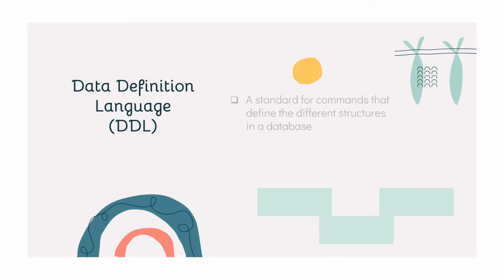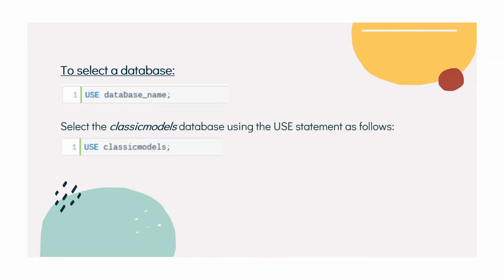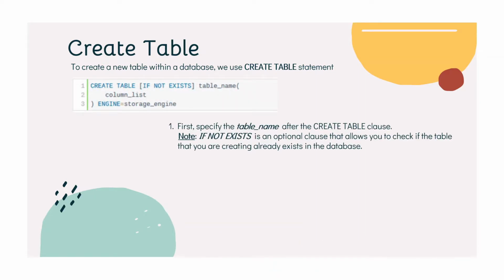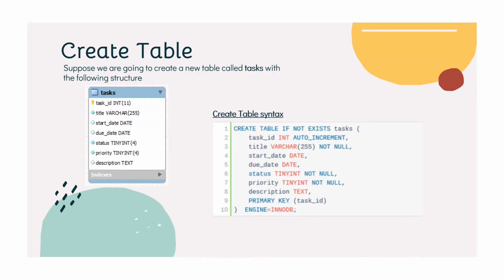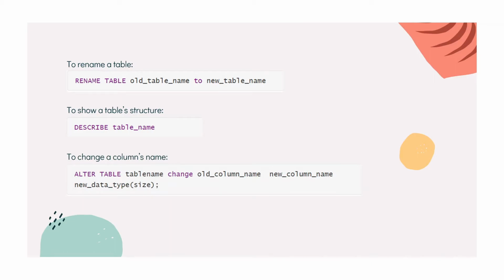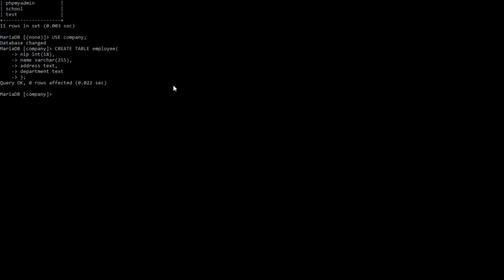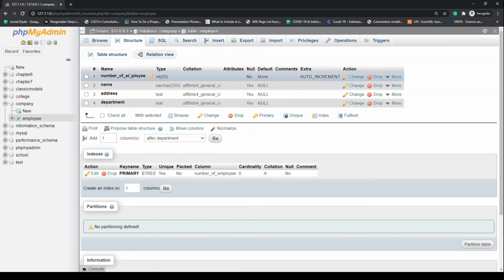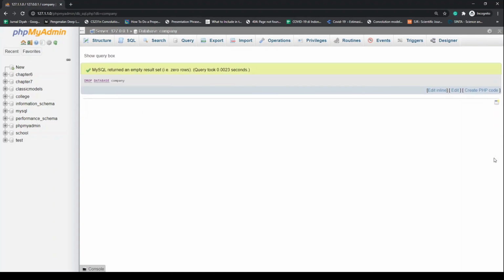Database Lab - Chapter 2 - Data Definition Language 1